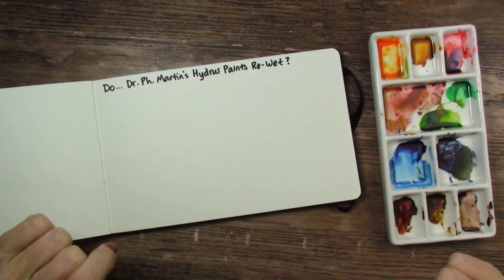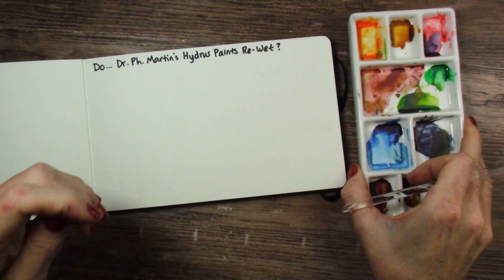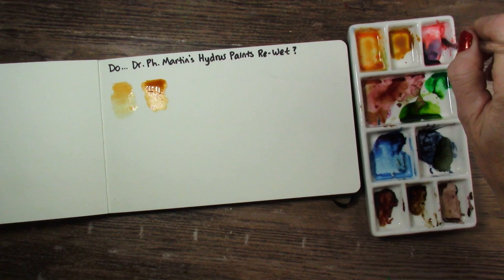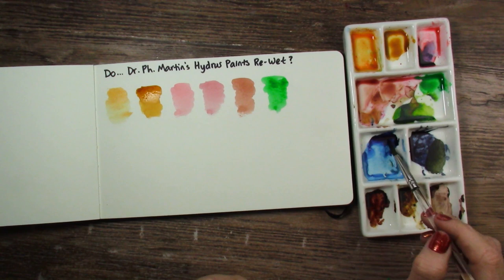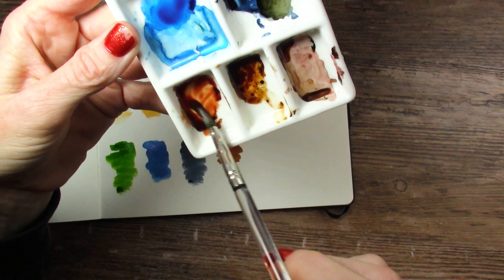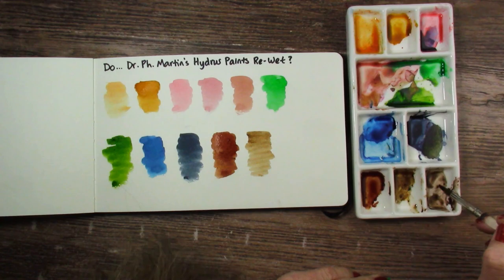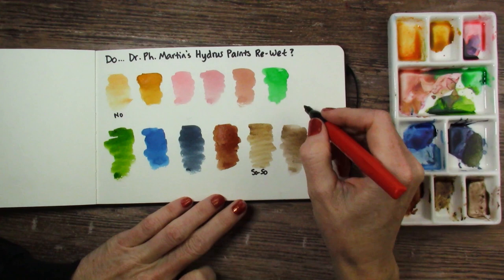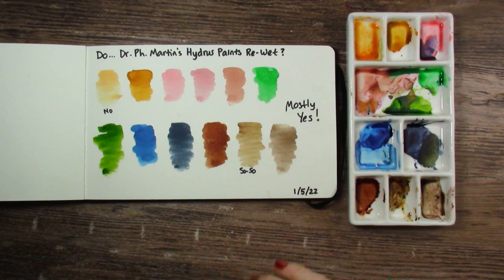Does Dr. Ph. Martin's Hydrus Watercolor Re-Wet?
The Dr. Ph. Martin's Hydrus paint has dried out in my ceramic palette for two days - now let's see if it re-wets or not.  We had some trouble with it a few days ago - let's see what happens now.

Dr. Ph. Martin’s Hydrus Watercolors
Dr. Ph. Martin’s Hydrus Hansa Yellow Light
Moleskine Watercolor Sketchbook (not recommeneded)
Rectangular Ceramic Palette
Royal and Langnickel Round Brush Set
Milwaukee Inkz-All Permanent Marker